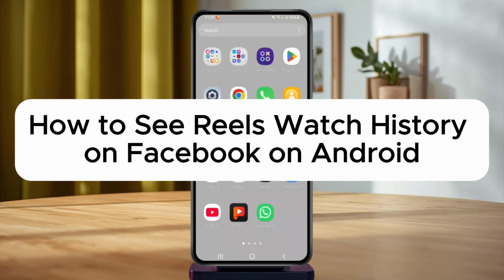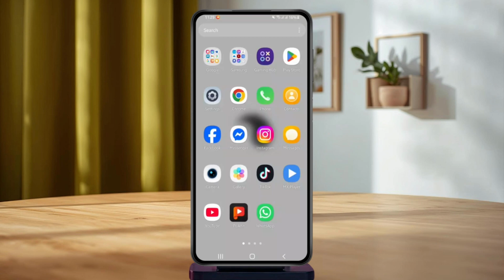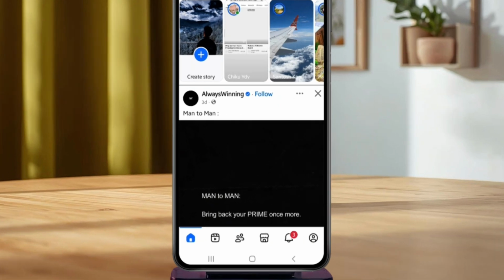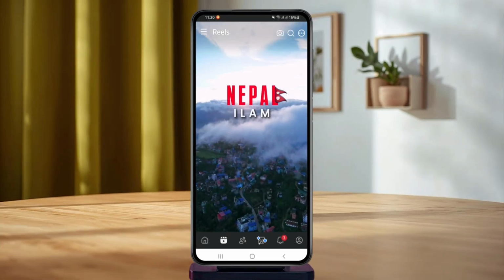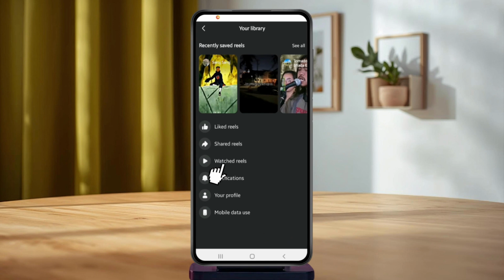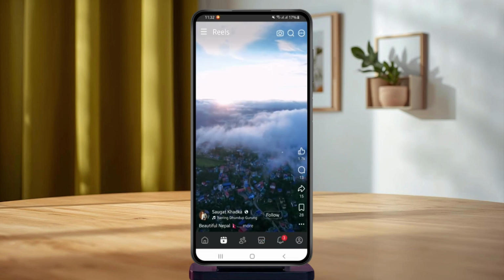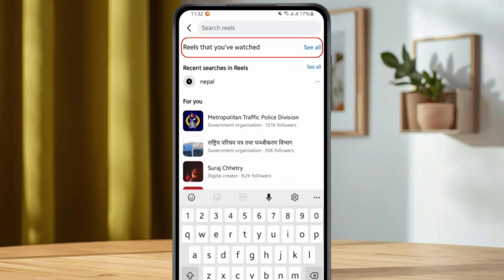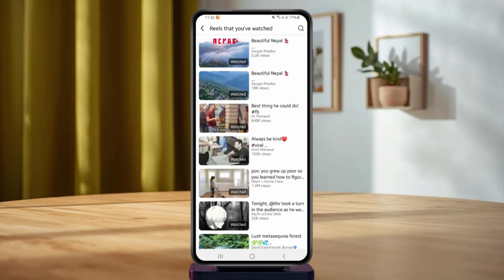How to See Reels Watch History on Facebook on Android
Learn how to see Reels watch history on Facebook on Android in this step-by-step tutorial. If you want to find previously watched Facebook Reels, this guide will show you the easiest method.

In this video, you'll learn how to see Reels watch history on Facebook Android and access your Facebook Reels watch history. You'll also discover how to find watched Reels on Facebook, view Facebook Reels history on Android, and follow this Facebook Android tutorial with useful Facebook tips and tricks for Android users.

Timestamps:
0:00 Introduction
0:20 Open Facebook Reels History